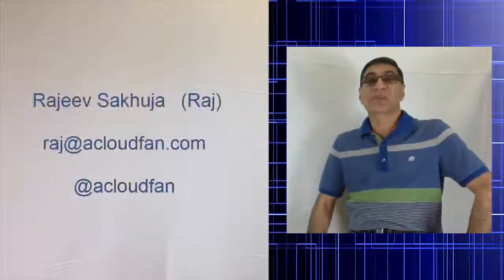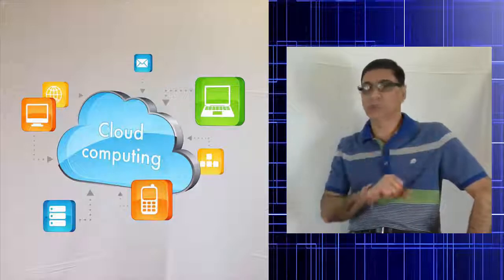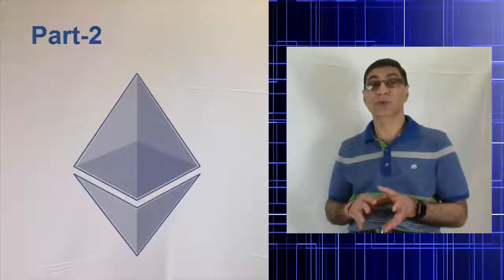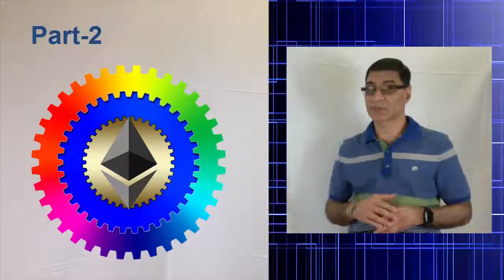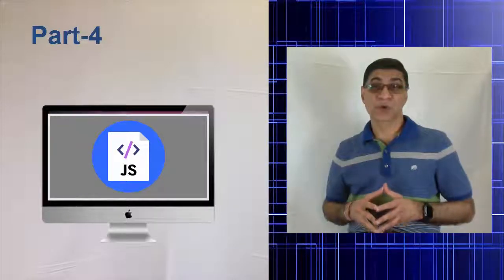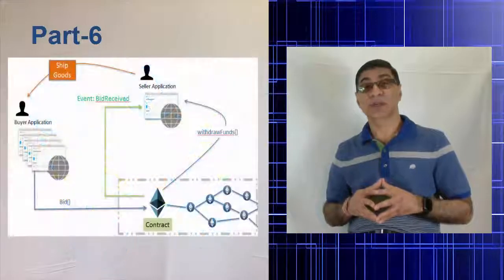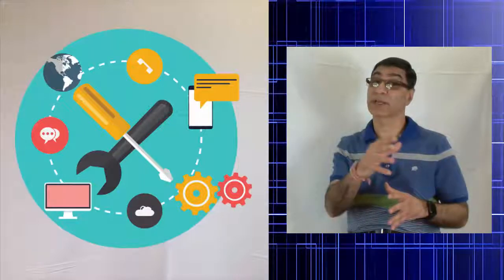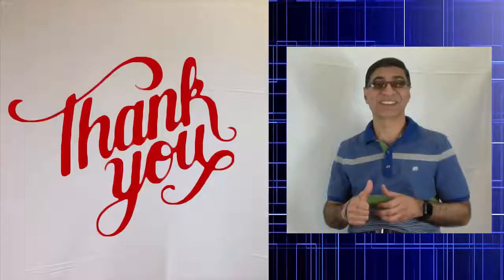Ethereum Decentralized Application Development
Ethereum Decentralized Applications Design & Development
A course on UDEMY. Discount ink in the description .